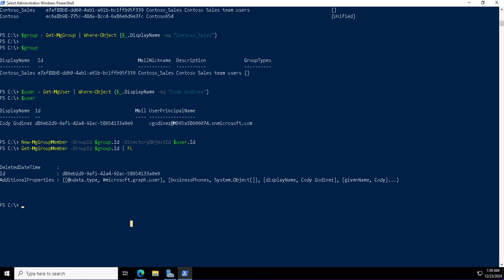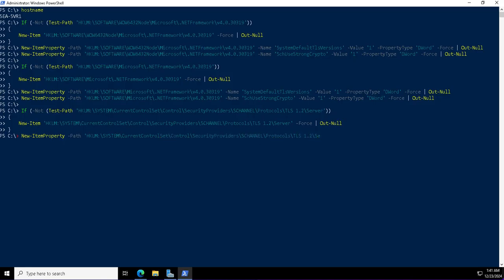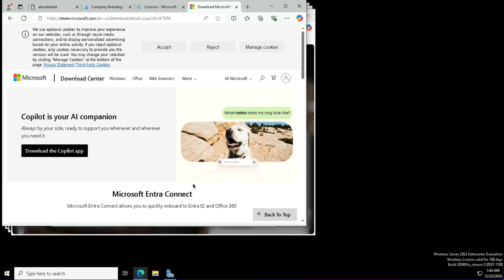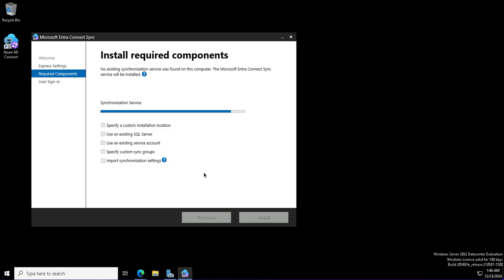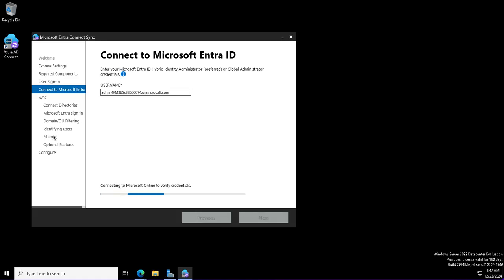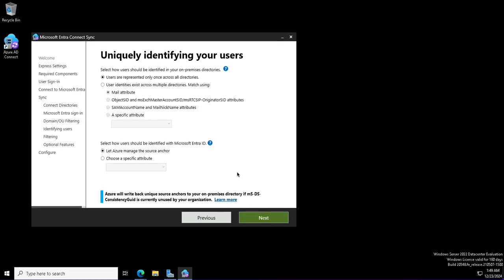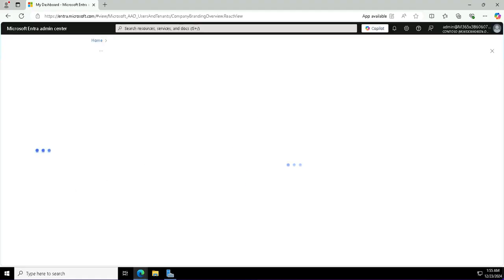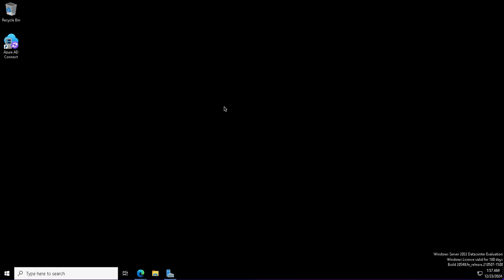MD-102: Synchronizing Identities using Entra Connect - Demo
Welcome to the MD-102: Synchronizing Identities with Entra ID Connect demo! In this video, we'll walk you through the process of synchronizing on-premises Active Directory with Microsoft Entra ID (formerly Azure AD) using Entra ID Connect. Learn how to configure synchronization, manage hybrid identity scenarios, and ensure seamless user experience across your cloud and on-premises environments. This hands-on demo is perfect for those preparing for the MD-102 exam or looking to implement identity synchronization in their enterprise environments.

Topics Covered:
Introduction to Microsoft Entra ID Connect for identity synchronization.
Configuring Entra ID Connect to sync on-premises Active Directory with Entra ID.
Managing synchronization settings and ensuring seamless user identity management.
Implementing password hash synchronization and pass-through authentication.
Addressing common challenges and troubleshooting sync issues.

Timestamps:
0:00 Intro to hybrid Entra ID & identity sync
0:20 Installing TLS 1.2 on Entra Connect server
1:00 TLS 1.2 benefits explained
2:17 Configure TLS 1.2 via PowerShell
2:38 Restart system after TLS changes
2:52 Download Entra ID Connect tool
3:36 Start Entra Connect installation
4:00 Express vs Custom setup explained
4:46 Choose SQL Express for test environment
5:01 Sign-in method: Password Hash Sync
6:00 Compare auth methods: PHS, PTA, Federation
6:14 Sign in with Global Admin (tenant)
6:48 Connect to on-prem AD with Enterprise Admin
7:02 Create service account via wizard
7:21 Handle unverified domain (contoso.com)
7:45 Scope OUs for sync
8:05 Optional features selected (no writeback)
8:10 Start sync process
8:27 Sync complete confirmation
8:36 Verify users in Entra portal
9:21 Filter synced users (On-prem sync = true)
10:00 Verify synced groups (source = Windows Server AD)

This demo is a vital part of the MD-102 exam preparation series, helping you to master identity synchronization in a hybrid cloud environment.